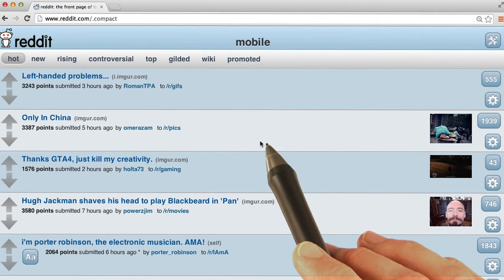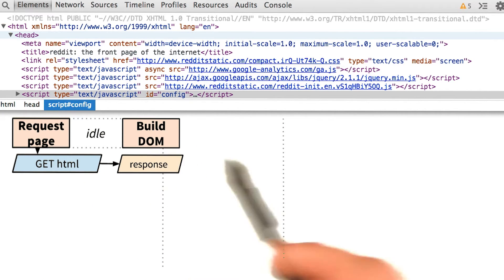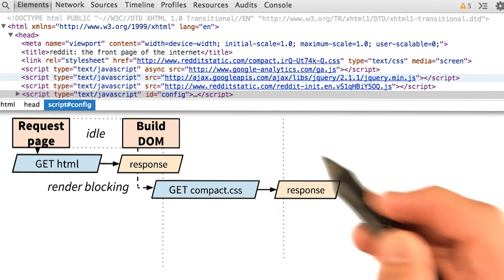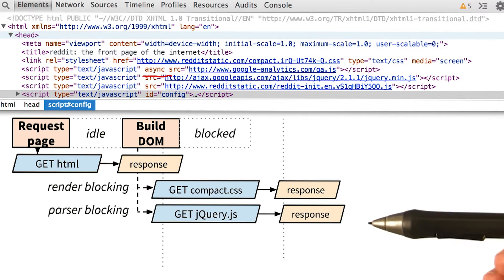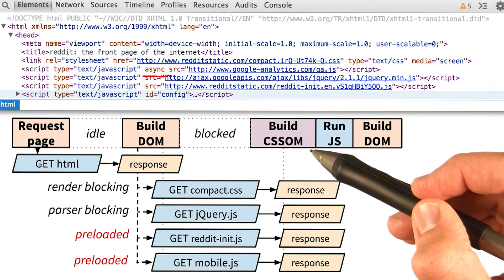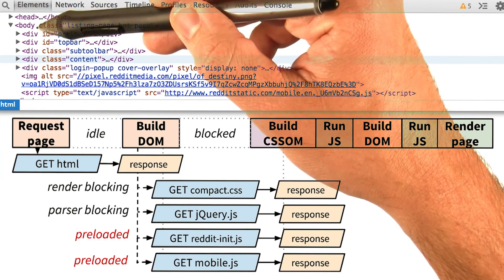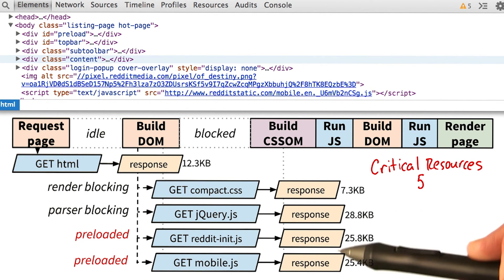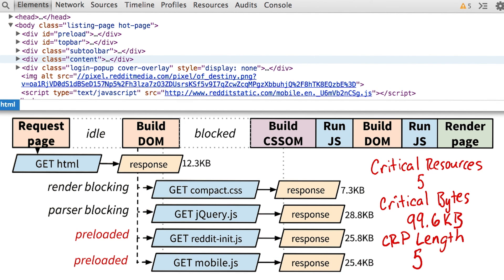Cameron's Reddit Analysis - Website Performance Optimization